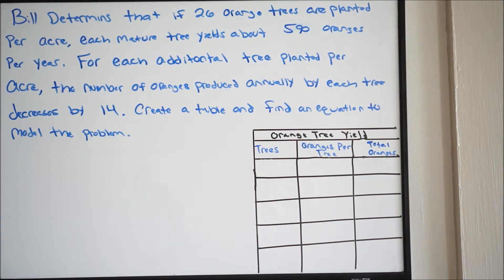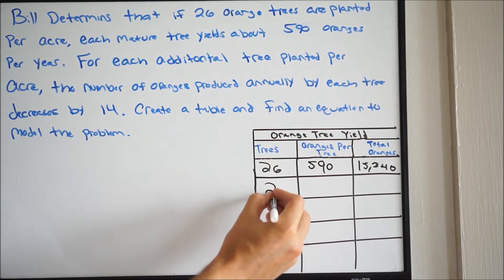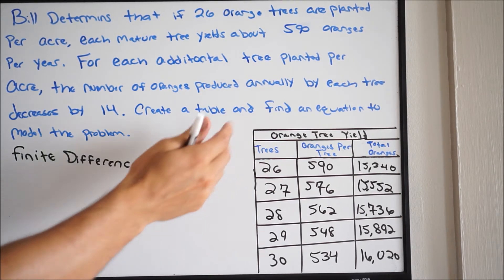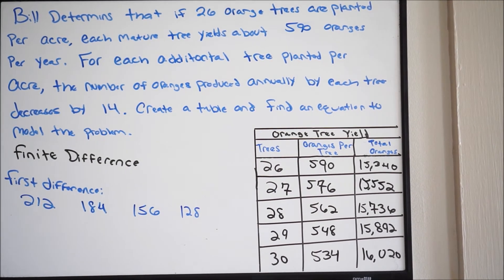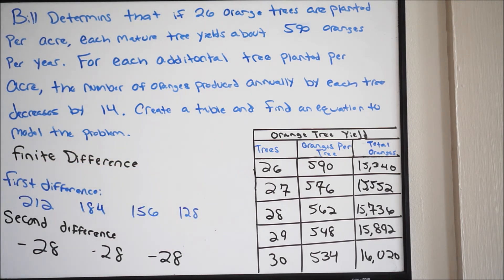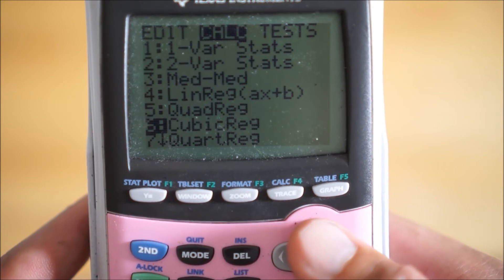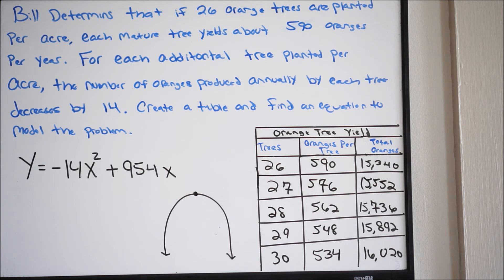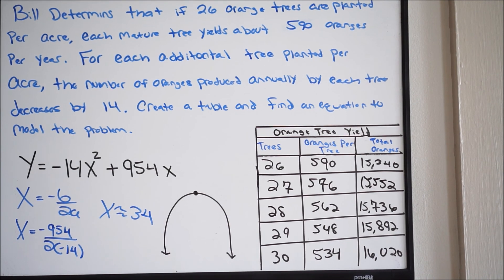Creating Functions from Words Problems - Second Difference Quadratic (3 of 3)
Here we talk about how to create a function from a word problem.  This problem is much more advanced then the previous two and requires us to perform the second difference in order to determine what type of function we are dealing with.